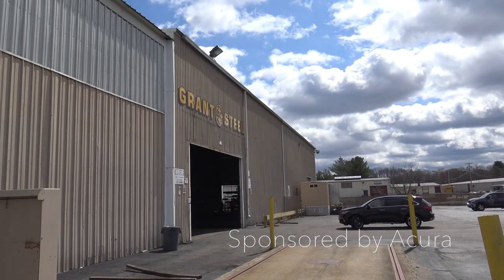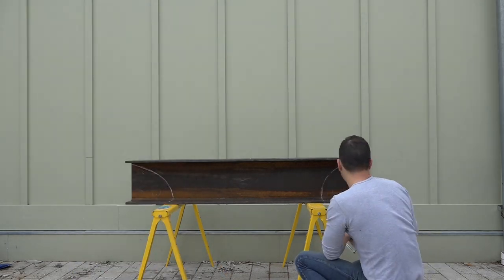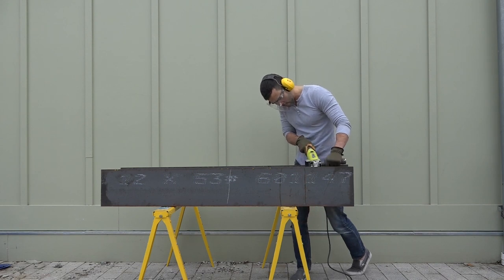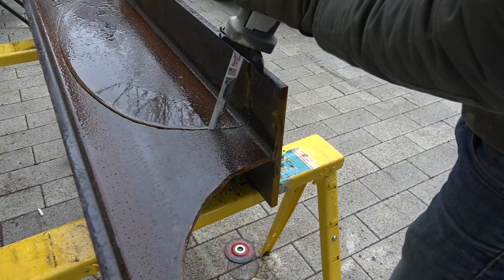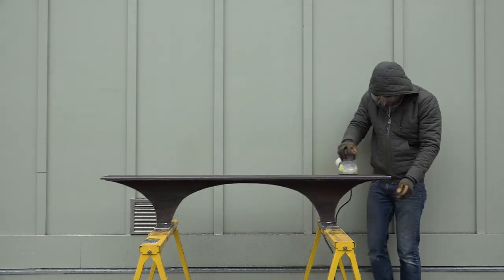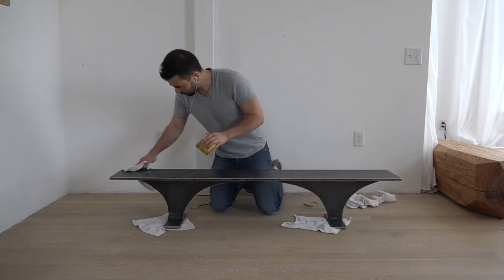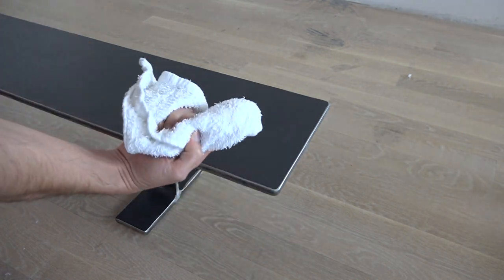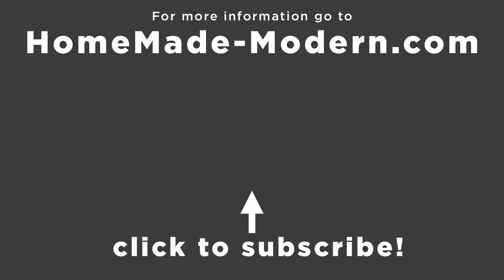DIY Steel Table | Made from an I-Beam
Full instructions for this DIY Steel table cut out of a wide flange steel beam are coming soon to HomeMade-Modern.com
This was possible because of the spacious 2017 ACURA MDX!